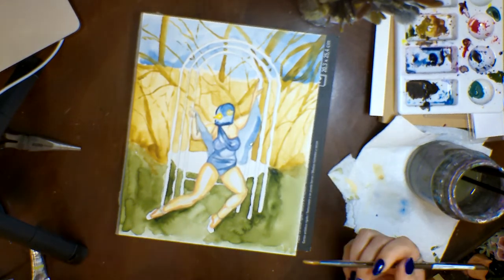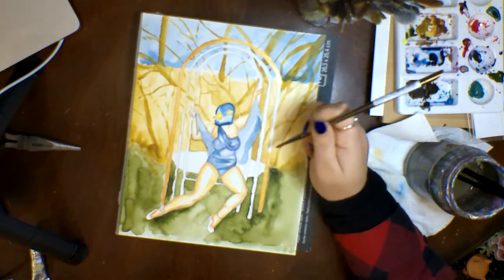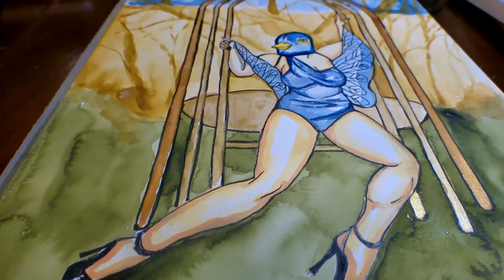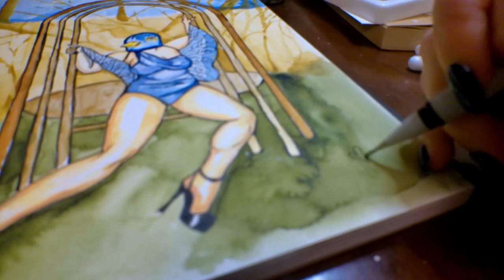Art Vlog #2 Pigeon Photoshoot and Painting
I hope that you enjoyed this as much as I did. And just remember, pigeons are liars.

For photography:-My backyard. The gold chair was from an estate sale-lighting - Natural light
Camera - olympus em-1 mark III

Art supplies:
Paints: - Van Gogh Watercolor - Raw Sienna
- Van Gogh Watercolor - Quinacridone Rose
- Turner Artists’ WaterColor - Phthalo Blue
- Master’s Touch Premium W.tercolor - Bright Yellow Light
- Winsor Newton Professional Watercolor - Green Gold

- Brushes:
- Royal & Langnickel 4
- ArtistsLoft 9 -
- ArtistsLoft 10/0 -

Pens:
- Black liner by Pacific arc - 0.2
- Gelly Roll by Sakura 08
- Winsor and Newton - 08

Video Equipment:
-Camera: VJIANGER 4K Vlogging Camera for YouTube
-Tripod: • Amazon Basics 50-inch Lightweight Camera Mount Tripod Stand With Bag USB Mic Blue Yeti for Recording & Streaming on PC and Mac
-Editing program: Adobe Premiere Pro-Thumbnails in Photoshop
Music in video:
Podington Bear - The Pigeon Strut